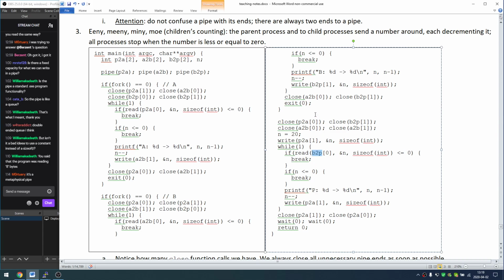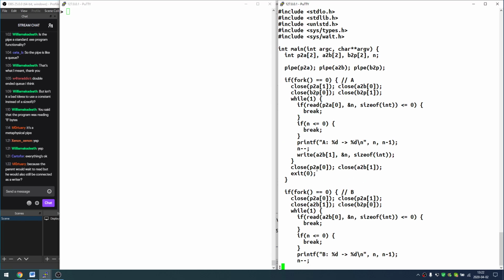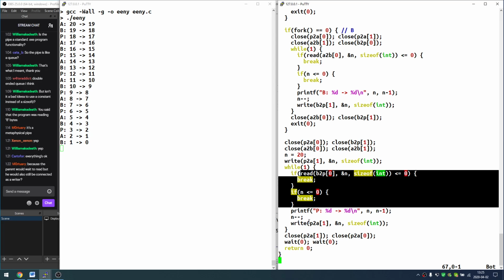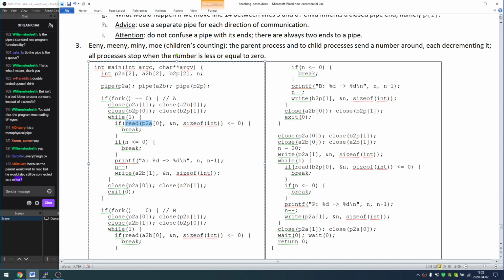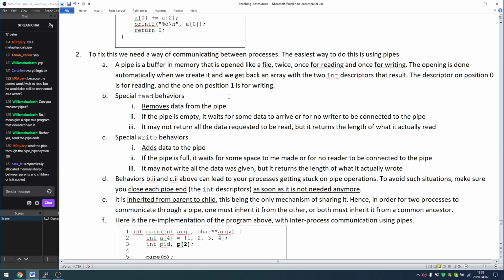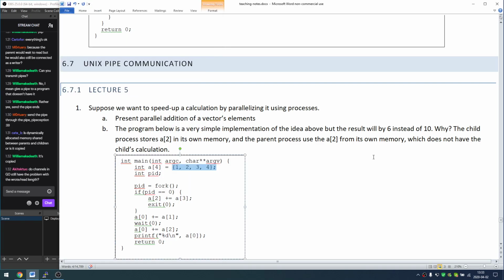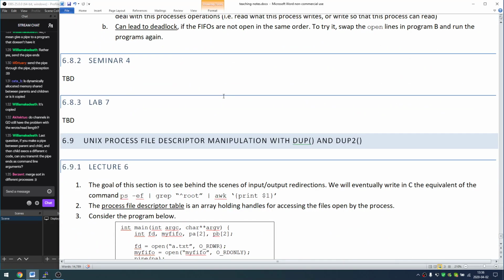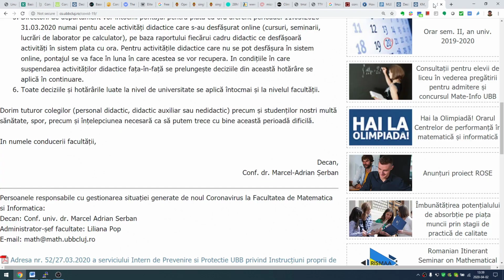OS Lecture 6 English 2/2